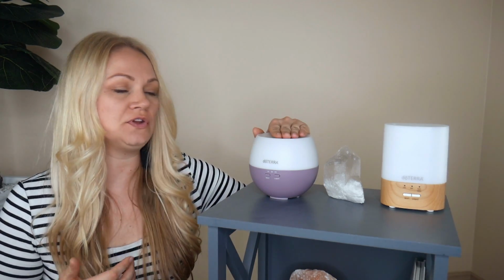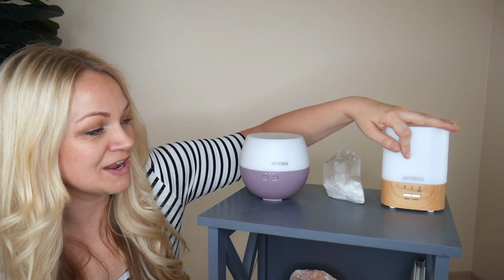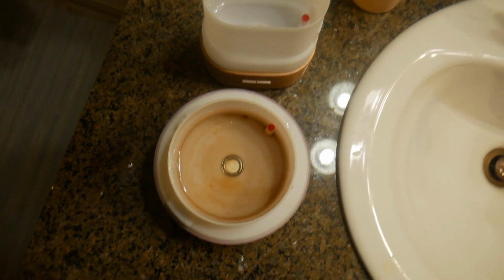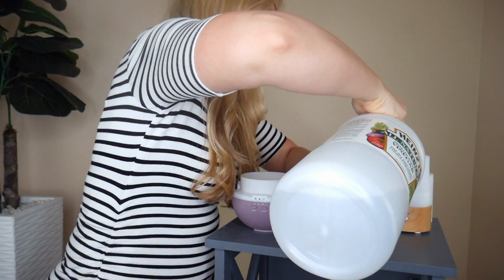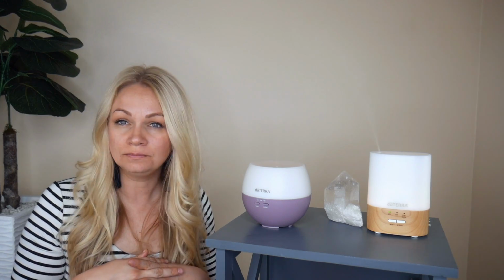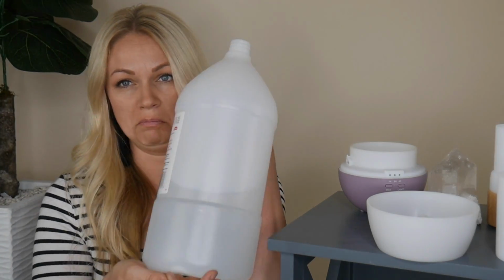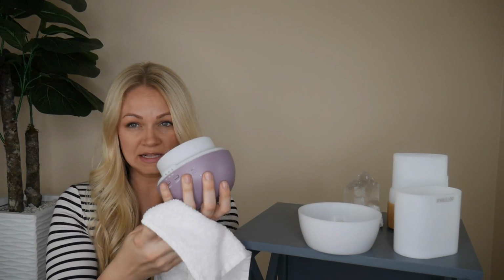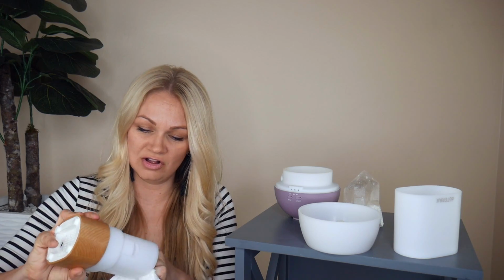ESSENTIAL OILS 101 🌟 Cleaning your diffuser!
THE DAILY DROP SOCIETY 💧 The mission of this channel is to empower ourselves with natural solutions using essential oils.

It's about educating people on a different way of living that will empower generations to come!